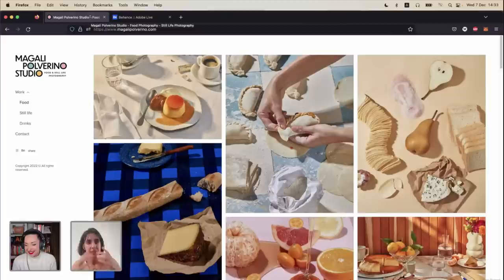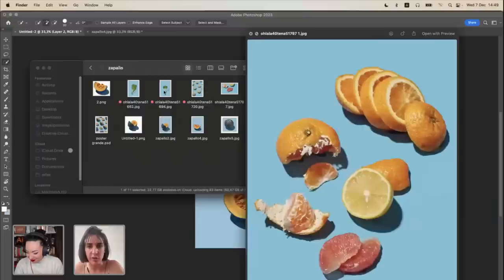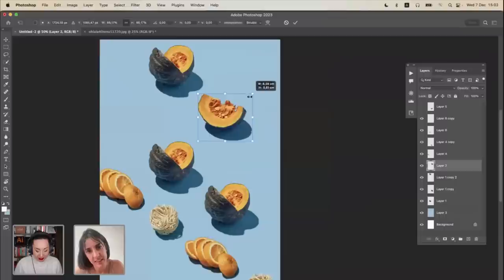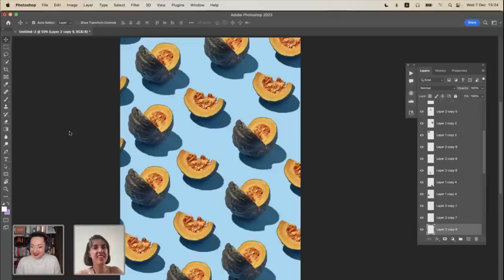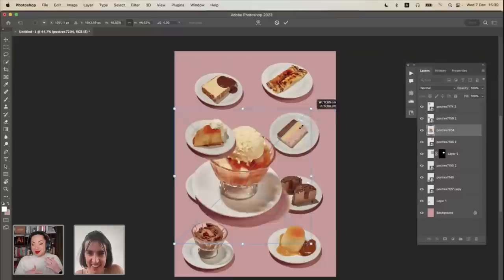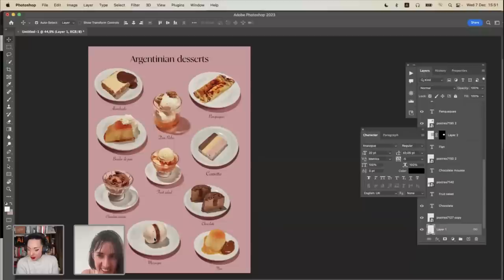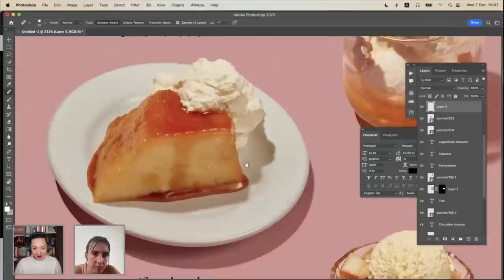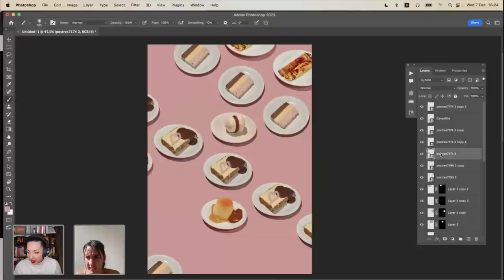How to Edit Food Photography with Magali Polverino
Tune in with photographer Magali Polverino as she designs creative posters from her food photography in Photoshop. Learn how to edit and combine your photos to make a compelling poster!

Guest Magali Polverino is a photographer and creative director based in Argentina

00:00 Start
00:15 Introduction
02:00 Magali’s work
03:52 How did you get started?
05:25 What camera do you use?
08:40 Selecting and masking
10:50 Where do you find inspiration
12:30 What is your lighting setup?
14:20 Overview of photos
18:20 Retouching
22:10 Masking images together
30:30 What lenses do you use?
39:45 Changing colors with hue/saturation
42:30 Q&A
51:50 Expanding the canvas
57:20 Object selection tool
1:00:30 Arranging the desert design
1:19:35 How to price your work
1:23:25 Sketches
1:30:50 Advice for colors
1:45:45 Recap